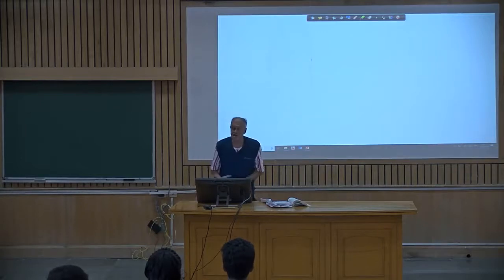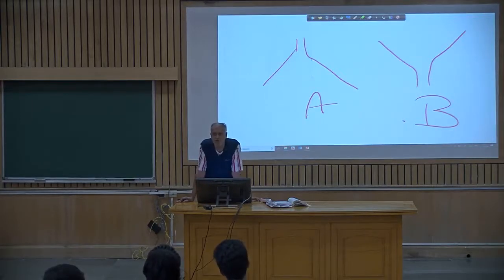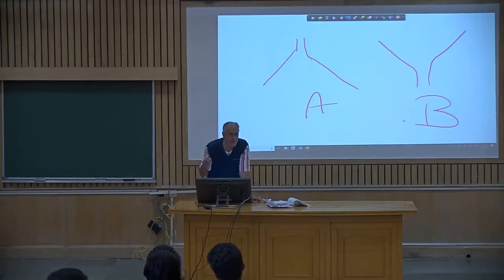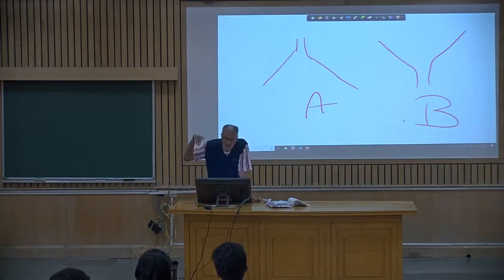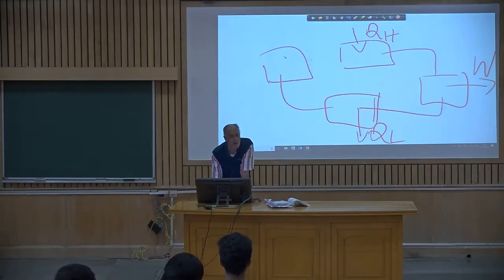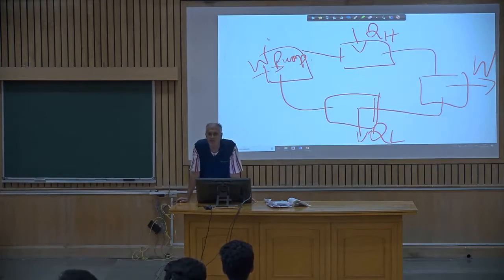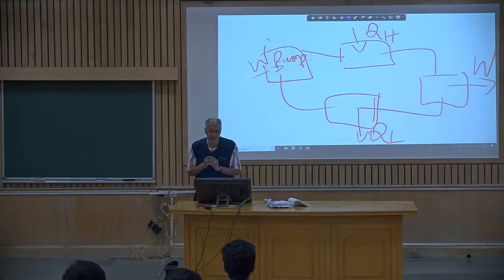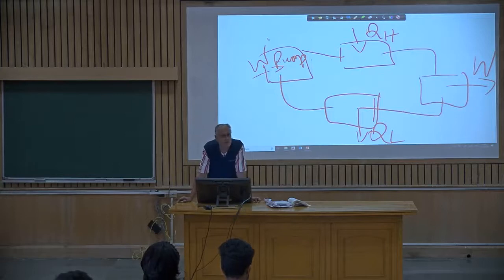Intro to Second Law of Thermodynamics and Mass and Energy Dispersion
Intro to second law of thermodynamics